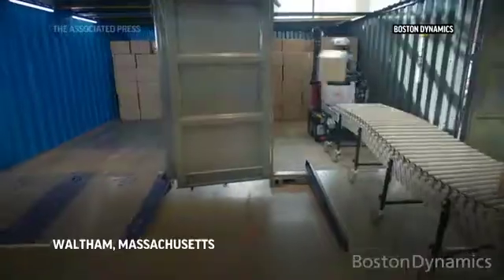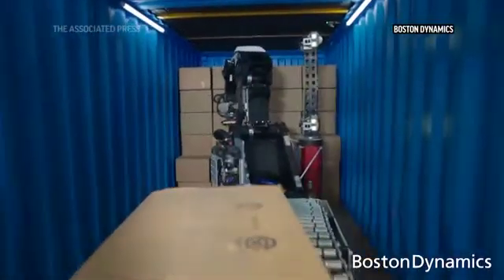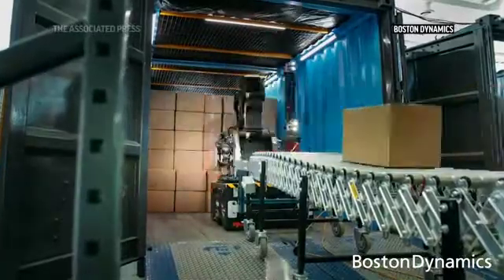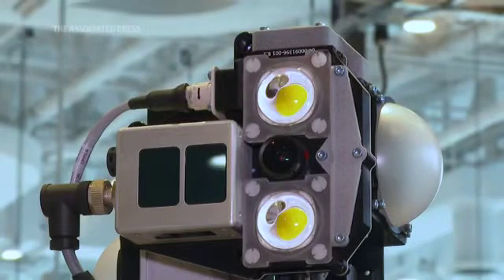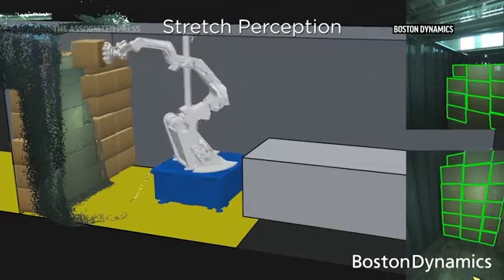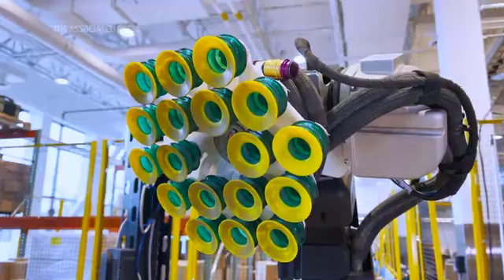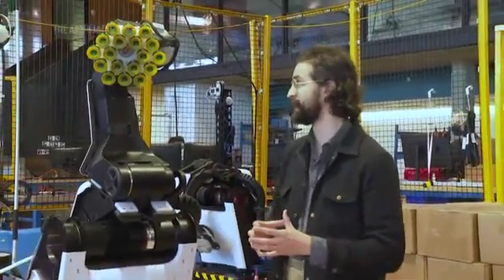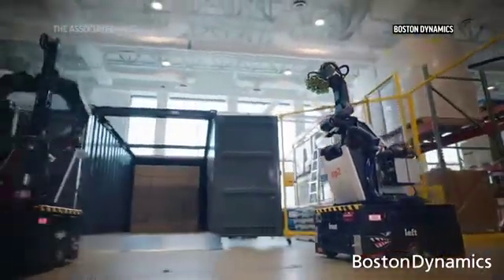Boston Dynamics unveils Stretch, a warehouse robot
A Massachusetts company better known for its experimental humanoid robots and agile, dog-like androids is preparing to muscle its way into the warehouse automation industry with its latest creation.